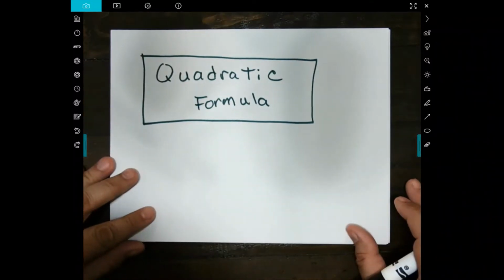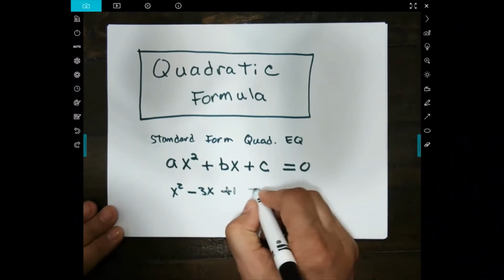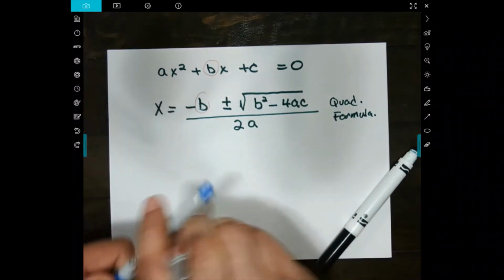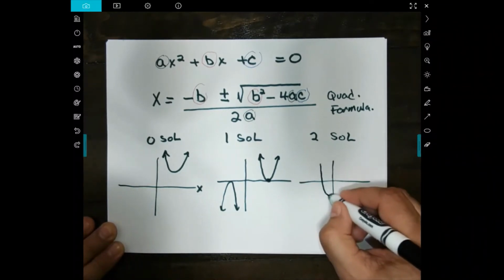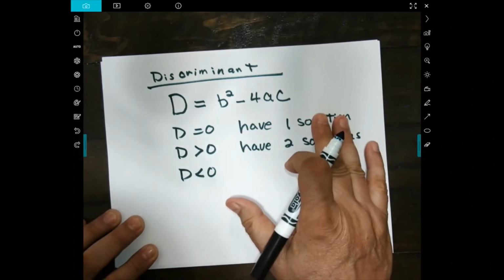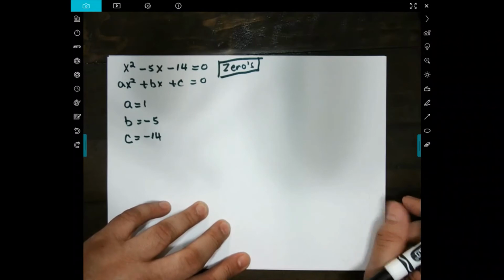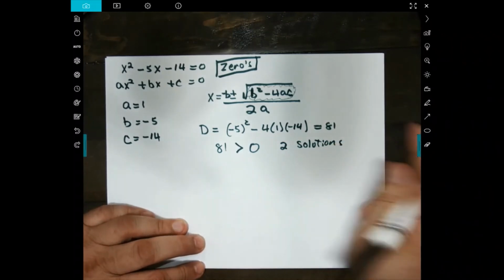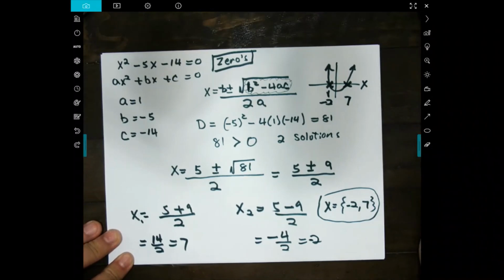Using The Quadratic Formula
Here we discuss and show examples for solving a Quadratic Equation using the Quadratic Formula.